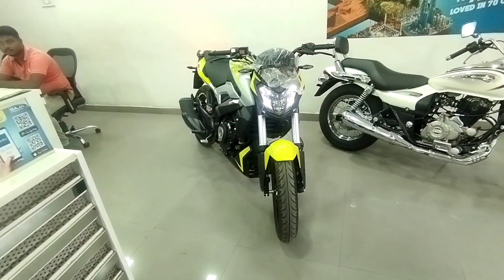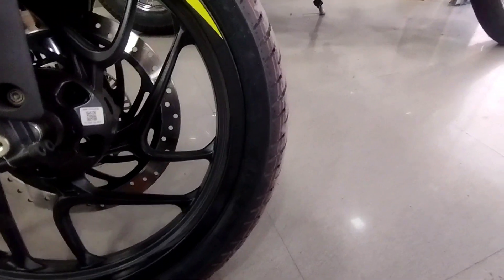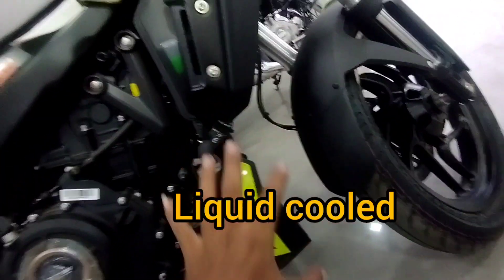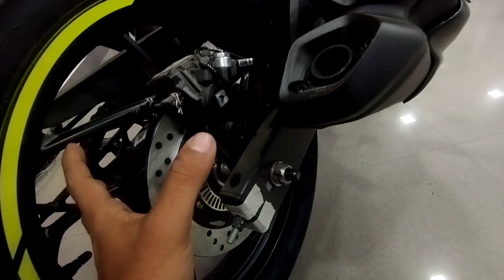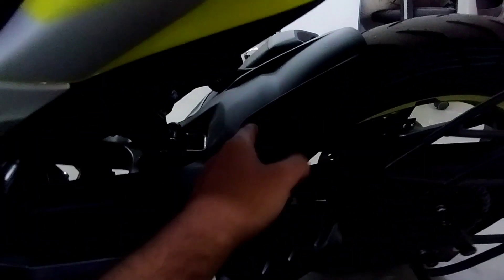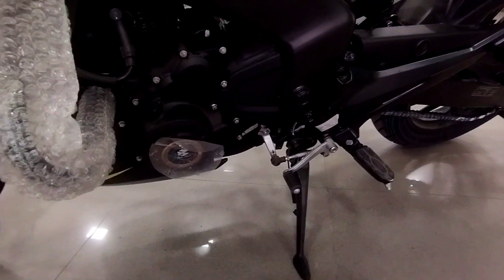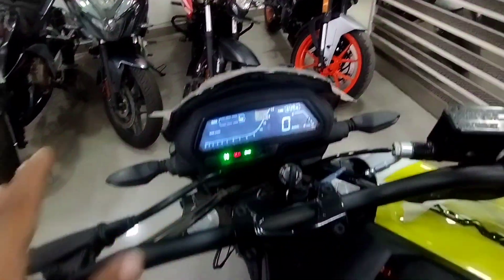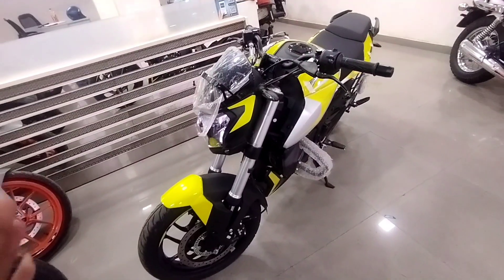Ye Hai 2023 Wali Bajaj Dominar D250 Citrus Rush Review | On Road Price Mileage Features New updates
Hello doston maine is video me all new Bajaj Dominar 250 bs6 citrus Rush ka detailed review kiya hain agar aapko video acha lage like comment karna na vule Or mujhe support karne keliye channel ko subscribe karke bell 🔔 icon ko press jaroor kijiyega take mere har video ka notification apke pas shabse pehele pohoche

showroom address- Barackpore ghoshpada road 24PGS (N) West Bengal

your query=

Bajaj Dominar D250 detailed review

bajaj Dominar 250 review in hindi

bajaj Dominar 250 on road Price

bajaj Dominar d250 features

bajaj Dominar mileage